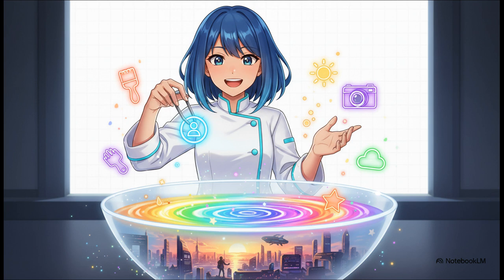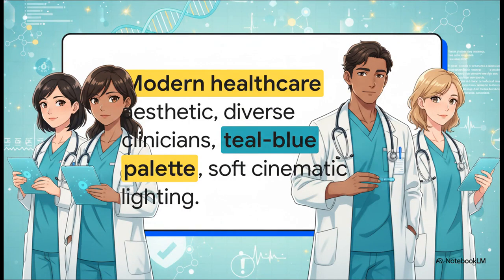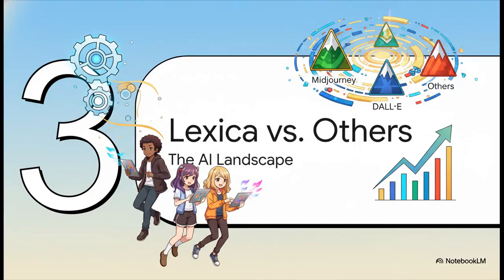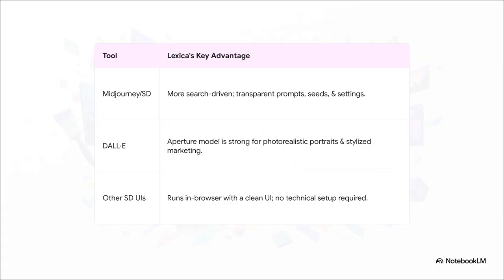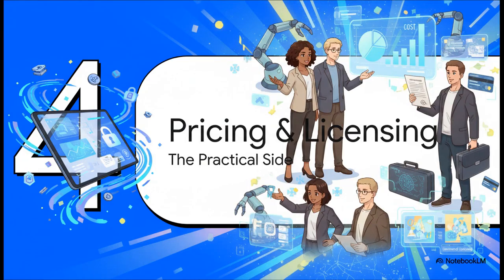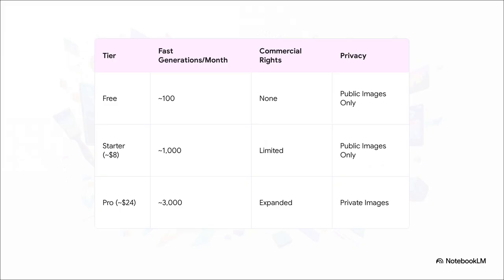Scale your content creation without hiring designers Lexica Art: AI Image Generation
Scale your content creation without hiring designers
Mastering Lexica Art: AI Image Generation, Prompt Engineering & Creative Workflows
By Dr. Vernette Grant | Consultant & Educator | Vernette Grant Solutions LLC
Lexica Art is a powerful AI image platform combining a searchable prompt library with a text‑to‑image generator (Aperture). In this video, Dr. Vernette Grant shows you how to use Lexica for inspiration, prompt engineering, brand visuals, and content workflows.
•  How Lexica’s searchable prompt library works
•  How to generate images with Lexica Aperture
•  How to extract prompts, seeds, and settings
•  How to write effective prompts for photorealistic or stylized images
•  How Lexica compares to Midjourney, DALL·E, and Stable Diffusion
•  Pricing tiers and commercial licensing
•  How to build a reusable brand visual prompt
•  How to integrate Lexica into Canva, Figma, and video workflows
💡 Perfect For
Creators, consultants, marketers, designers, and teams needing fast, consistent, on‑brand visuals.
📩 Connect with Dr. Vernette Grant

Lexica Art tutorial, Lexica Aperture, AI image generator, prompt engineering, Stable Diffusion prompts, AI marketing visuals, Dr. Vernette Grant

Master AI tools without the confusion.
I am Dr. Vernette Grant, an AI Consultant helping professionals and entrepreneurs turn complex Artificial Intelligence into practical business results.
If you are looking to automate your workflow, build AI agents, or scale your solo business—you are in the right place.
What You Will Build Here:
🚀 No-Code Automation: Create powerful systems using tools like Google Studio, Glif, and Zapier (no coding degree required).
🤖 AI Tool Mastery: Advanced, actionable tutorials for ChatGPT, Gemini, Claude, and ElevenLabs.
💼 Business Strategy: How to actually monetize and lead with AI (not just play with it).

Stay ahead with the latest in AI trends, startup funding, and growth tactics.

On this channel, you’ll find evidence-based insights and practical strategies on:
AI-driven educational content: a Channel that explain AI concepts, offer tutorials on using AI tools, and  showcase AI's capabilities. Creative use of AI tools:AI-powered virtual: Advances in AI. Automated storytelling: such as  using AI to generate images and story scripts to create a high volume of audio-driven content.

Keys:
AI tutorials, AI for startups, Startup growth, Machine learning tutorials,
AI business applications, AI tools for startups, Tech startup advice, AI programming,